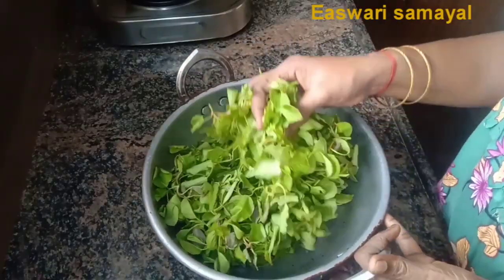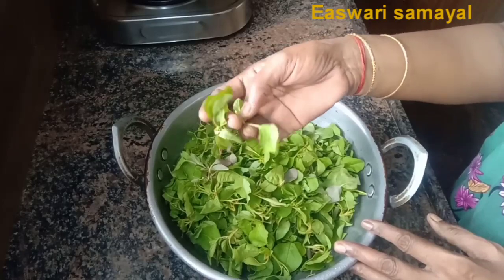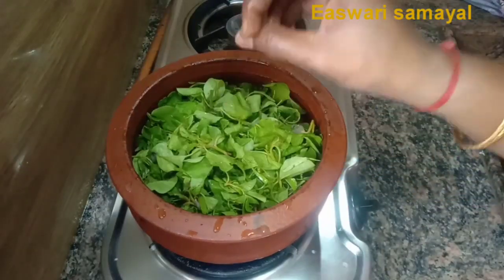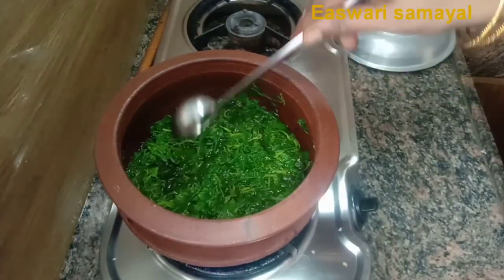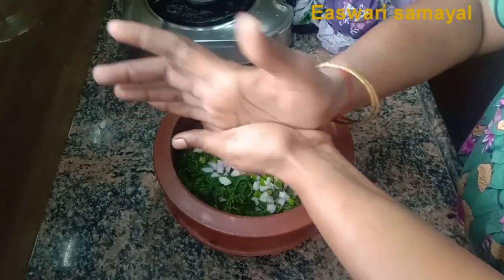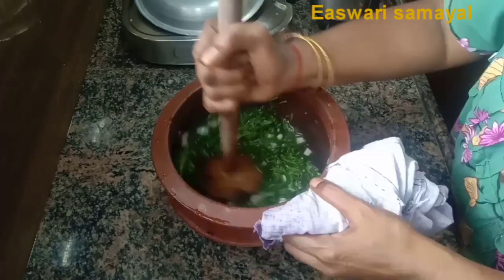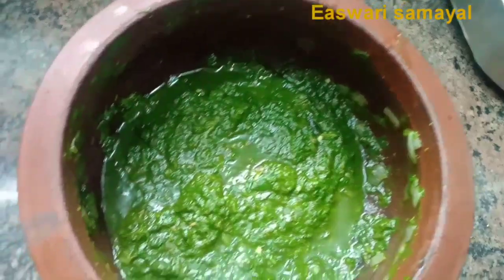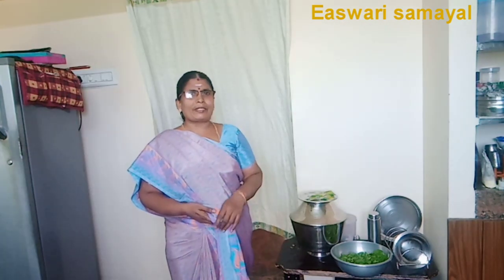village stayle : தொய்யக்கீரை கடையல் /காட்டு கீரை பச்சைவெங்காயம் சேர்த்து ருசியா செஞ்சு பாருங்க in T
village stayle :தொய்யக்கீரை கடையல் /காட்டுக்கீரை பச்சைவெங்காயம் சேர்த்து இப்படி செஞ்சு பாருங்க in Tamil recipe